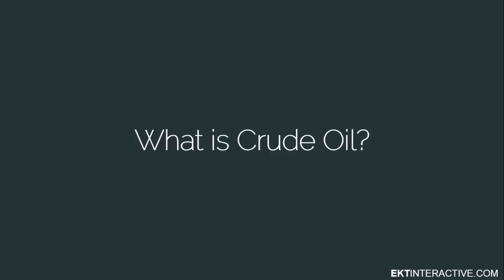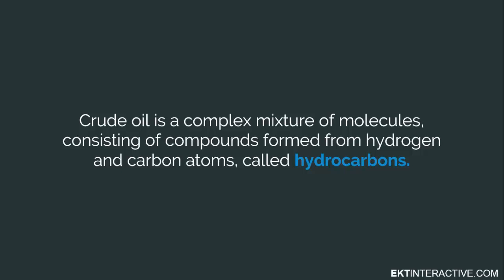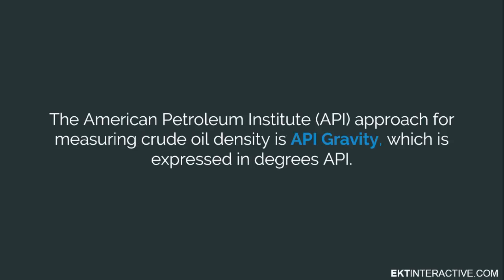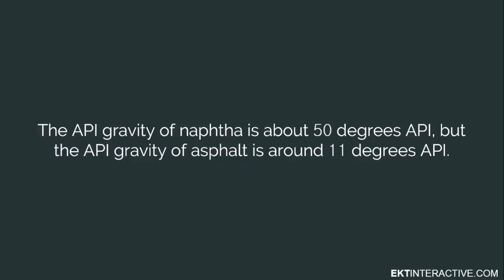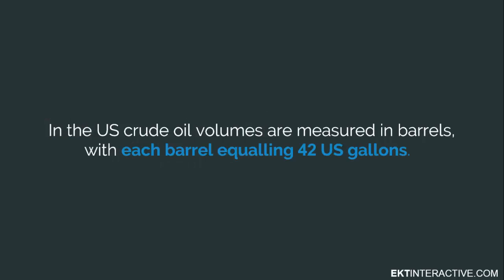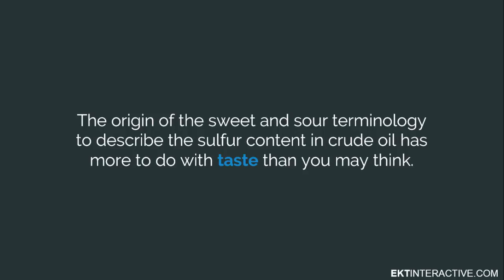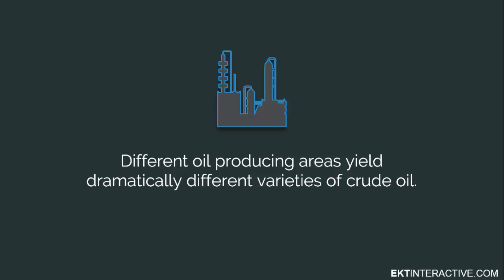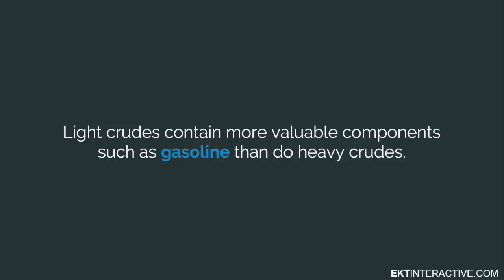Qu’est ce que le pétrole brut?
What is Crude Oil?